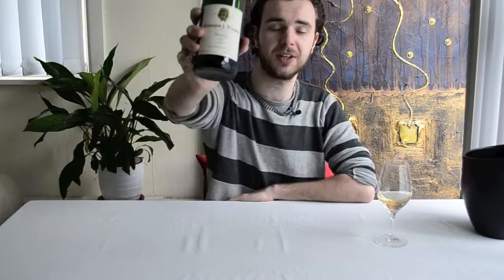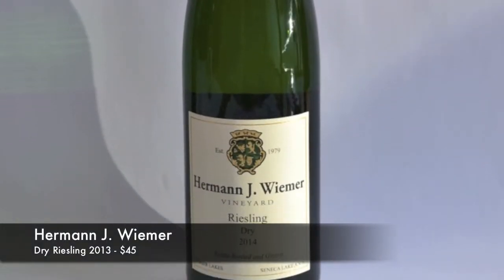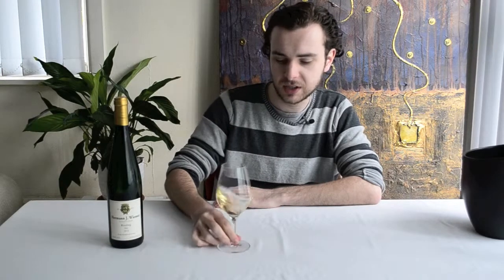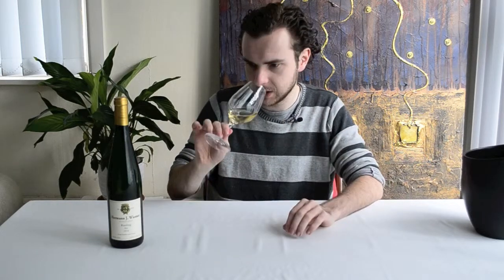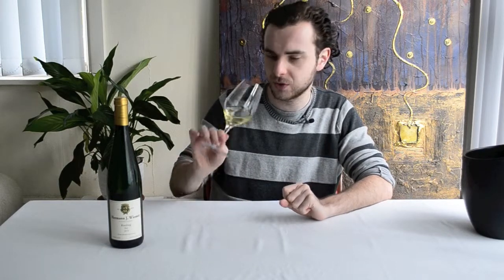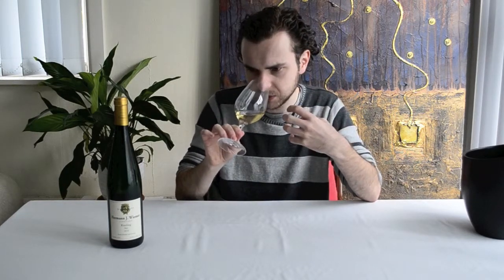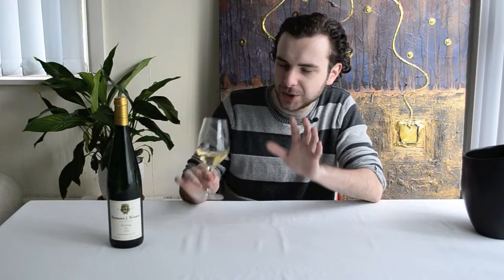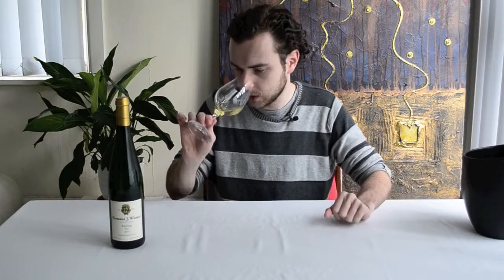Wine Expert tastes New York Wine: Hermann J. Wiemer Dry Riesling 2014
This week on Wine Tasting with Connal Finlay DWS; Connal is going to be tasting the Hermann J. Wiemer Dry Riesling 2014. It is without a doubt that Hermann J Wiemer are the leading producer for quality wines up in the Finger Lakes region of upstate New York - and is now recognised as one of the USA's greatest wineries!

If you'd like to buy some of the Hermann J. Wiemer Dry Riesling on our website - just follow this

Note: we are based in New Zealand yet ship internationally!